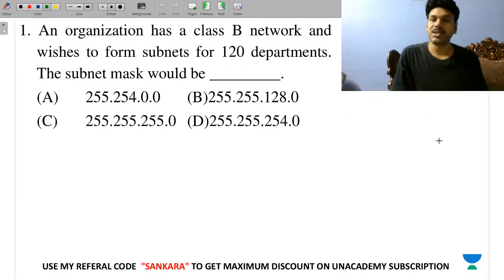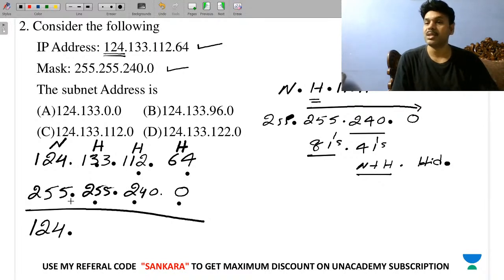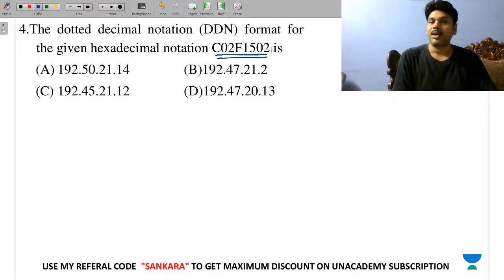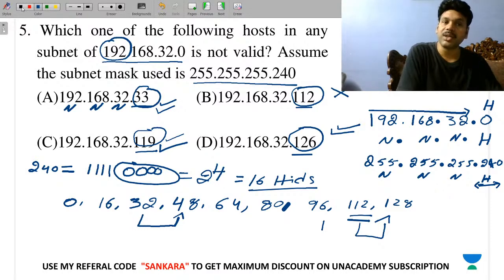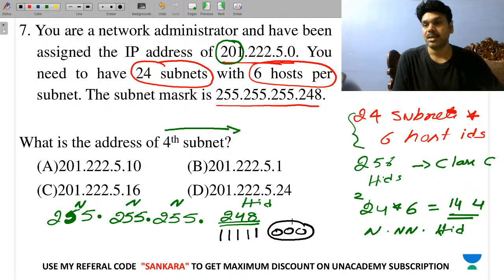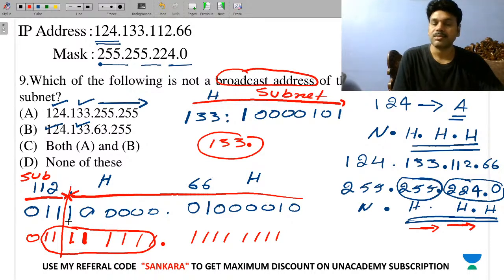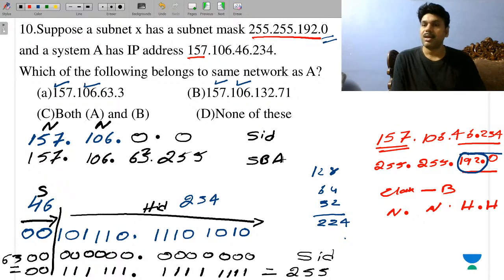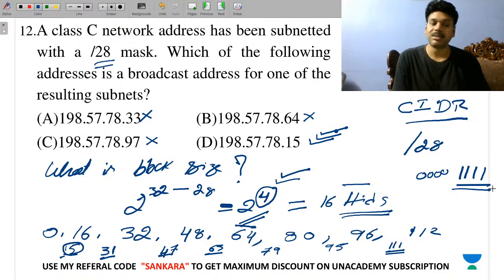Subnetting-PYQ's Discussion | Computer Networks | GATE 2021| S. Srinivasrao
Subnetting-PYQs Discussion Of Computer Networks is conducted in this video. Watch this video till the end to know the value of these exams and tips to crack the GATE and ESE exam. Also, S. Srinivasarao shares his own experience to do the preparation of the GATE exam.

Unacademy Subscription Benefits:
1. Learn from your favourite teacher
2. Dedicated DOUBT sessions
3. One Subscription, Unlimited Access
4. Real time interaction with Teachers
5. You can ask doubts in a live class
6. Limited students
7. Download the videos & watch offline